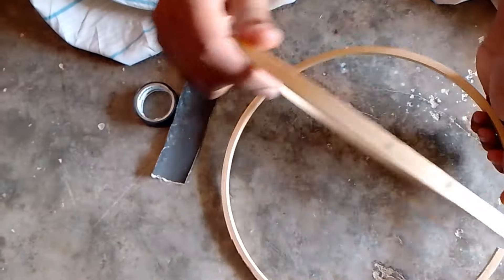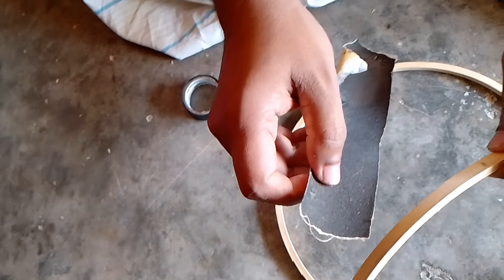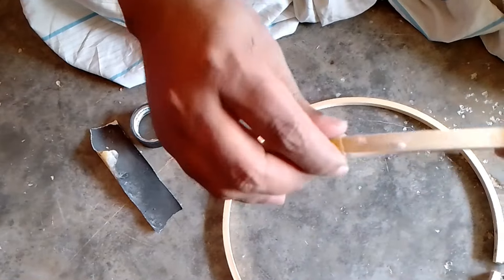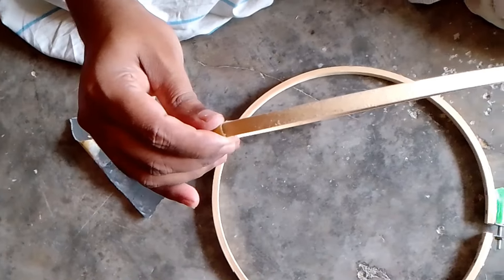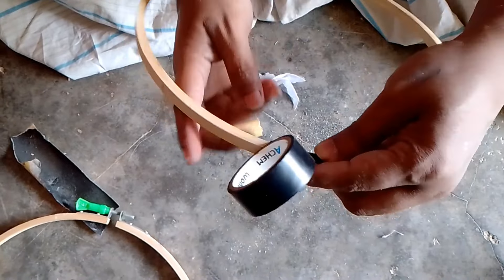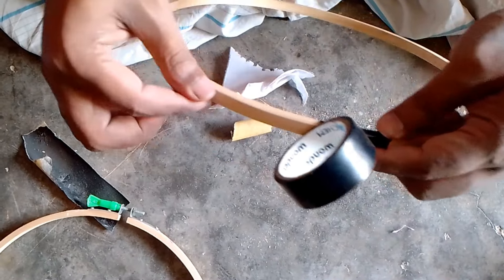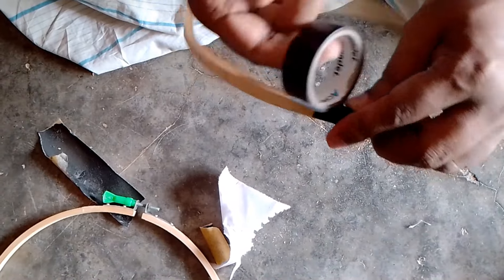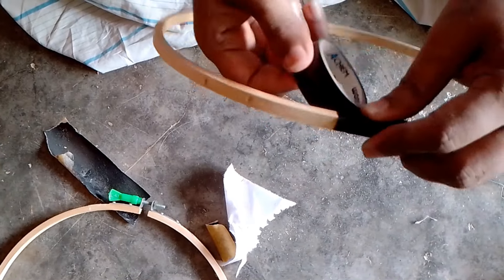How to set up embroidery frame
In this comprehensive video tutorial, @AfsanaDesign brings you a step-by-step guide to setting up your embroidery frame like a true master. Whether you are a beginner or a seasoned embroiderer, this intricate process can sometimes become overwhelming. But fear not, because with Afsana's expert tips and techniques, you'll soon be on your way to creating stunning embroidery pieces with confidence.

A well-aligned embroidery frame is the foundation of any successful project, and Afsana is here to guide you through the entire setup process. From choosing the appropriate fabric and hoop size, to securing the fabric and achieving the perfect tension, she leaves no stone unturned.

Discover invaluable insights on selecting the right frame materials, exploring different frame types (such as round, square, or rectangular), and understanding the pros and cons of each. You'll also learn handy tricks to prevent fabric distortion and slippage, ensuring your stitches look flawless every time.

But setting up an embroidery frame is just the beginning! Afsana goes beyond the basics, delving into advanced topics like stabilizing the fabric and preparing it for intricate designs. She shares her favorite tips on transferring patterns, adjusting tension as you work, and positioning your embroidery frame for optimum comfort.

Join Afsana as she unveils her time-tested techniques and insider knowledge, acquired through years of embroidery expertise. From novice embroiderers seeking a solid foundation to experienced stitchers looking to refine their skills, there's something for everyone in this ultimate embroidery frame setup guide.

Unlock the secrets to flawless stitching and take your embroidery projects to the next level with Afsana's invaluable guidance. Happy stitching! 🧵✨

embroidery machine
how to make embroidery designs
embroidery blouse designs
hand embroidery
how to embroider
machine embroidery
how to set up an embroidery hoop
how to make embroidery design
how to make embroidery blouse design
jaan embroidery designs